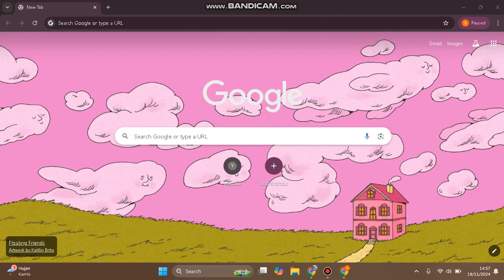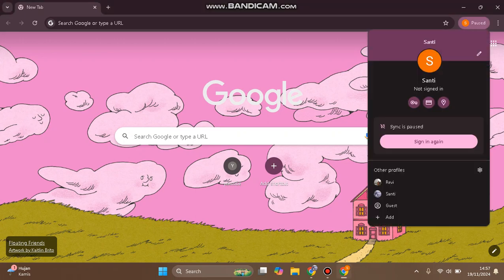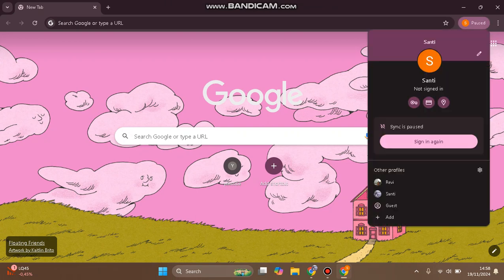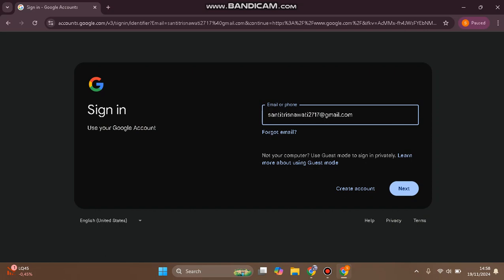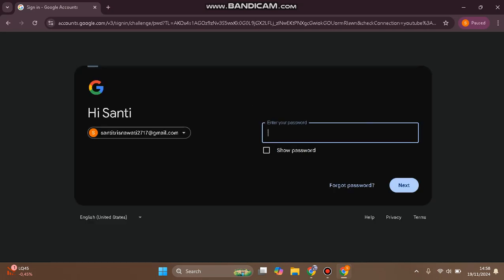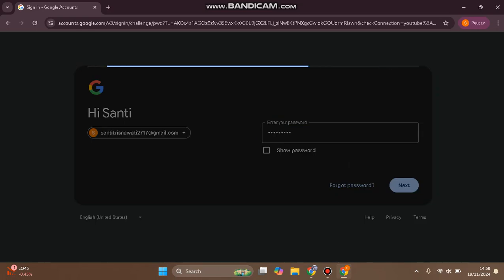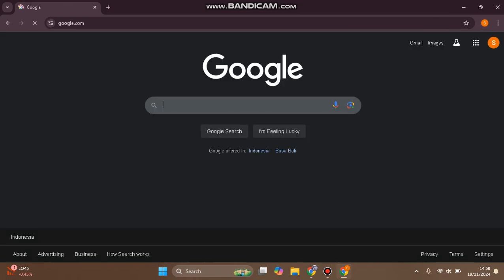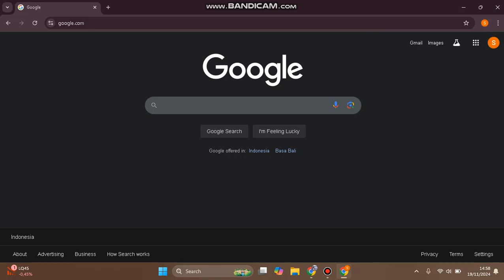🔥 LEARN: How to Fix Google Chrome Sync is Paused | Chrome Auto Logout After Closing |Troubleshooting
Tired of Google Chrome's annoying sync issues and automatic logouts? 😤 This video provides the latest solutions to fix these common Chrome problems